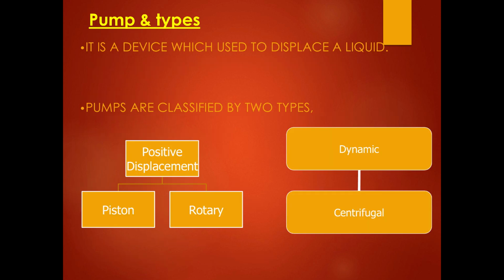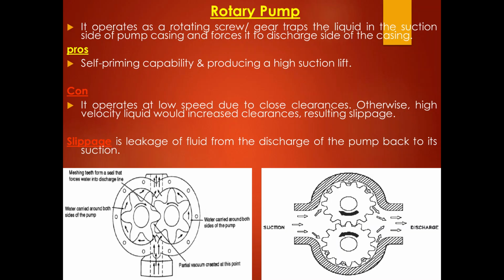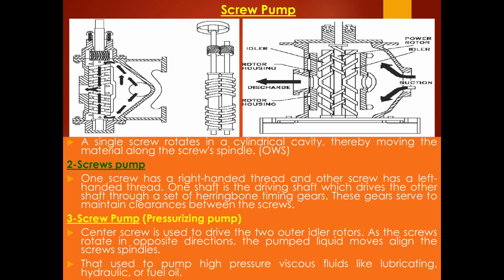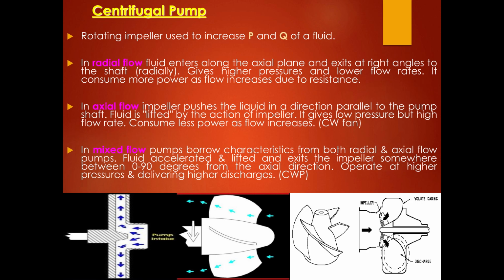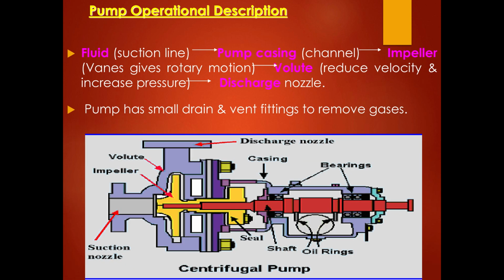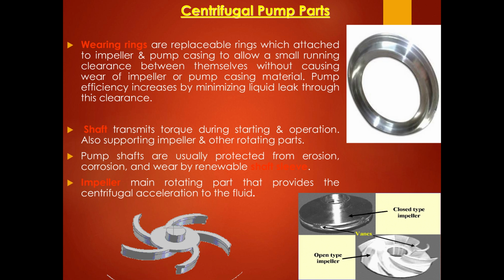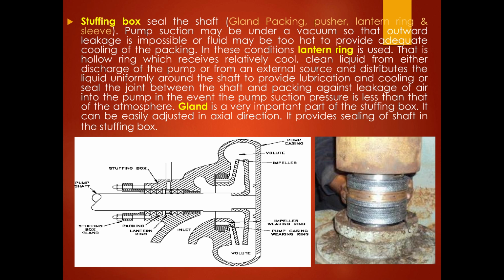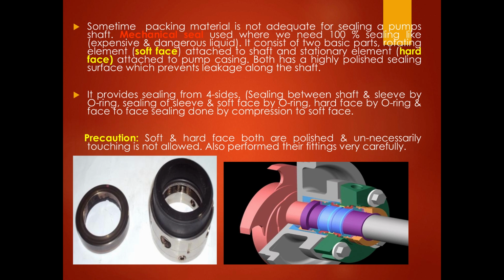Pump and Types Part 1